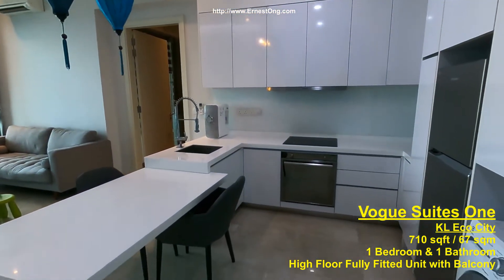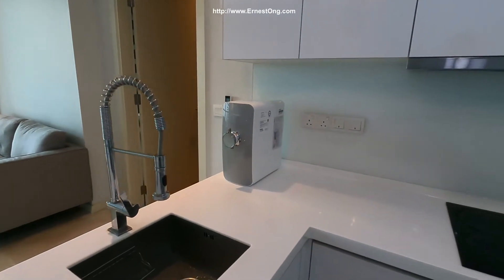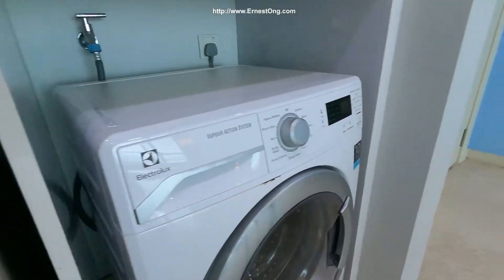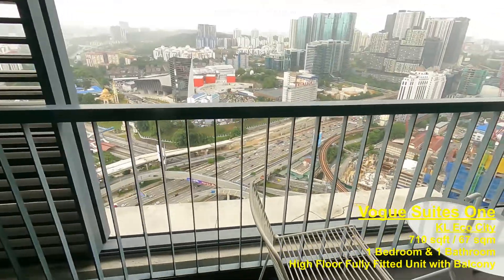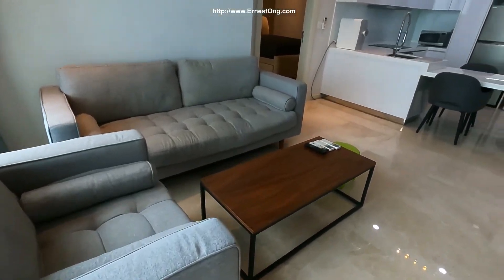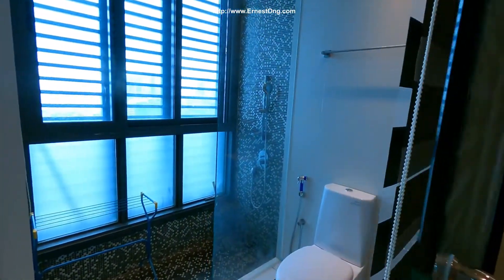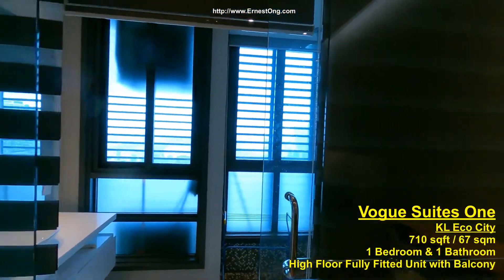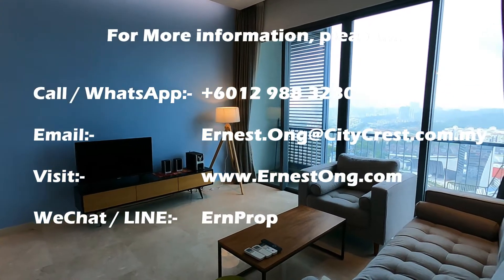FOR RENT / SALE | Vogue Suite One KL Eco City High Floor 1 Bedroom Unit with Balcony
FOR RENT / SALE
Vogue Suite One
KL Eco City High Floor Unit

1 Bedroom
1 Bathroom
with Balcony

710 sqft / 67 sqm

WeChat:          ErnProp

Ref: VSO10228213